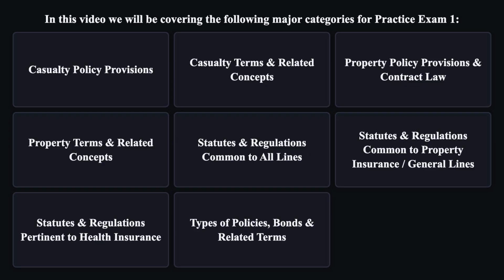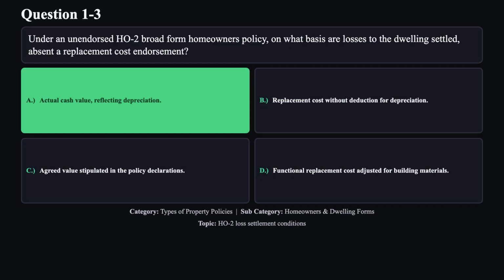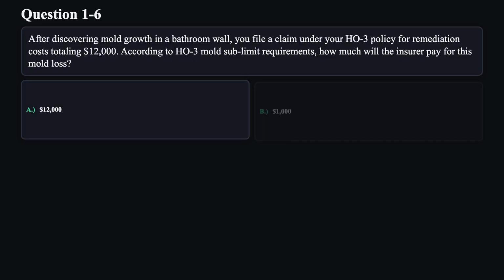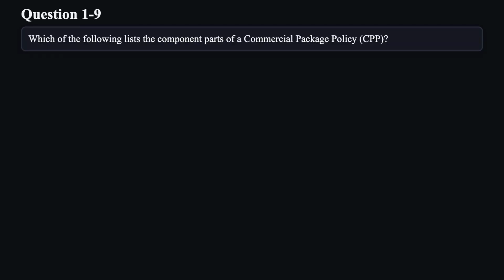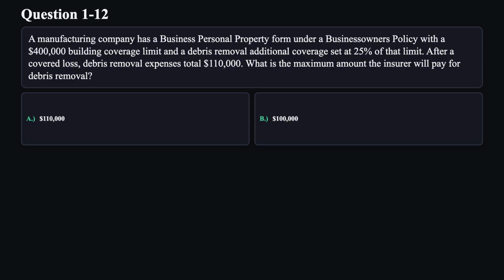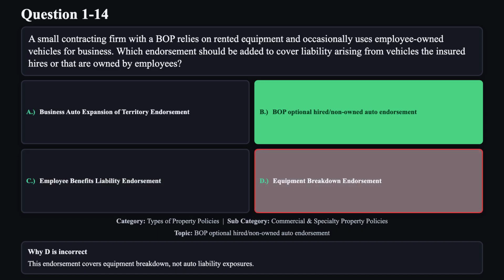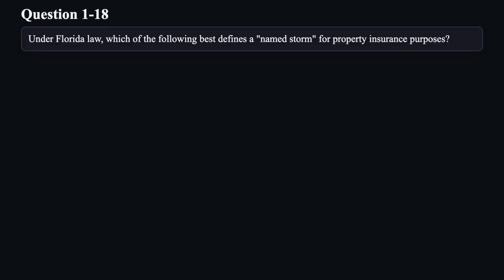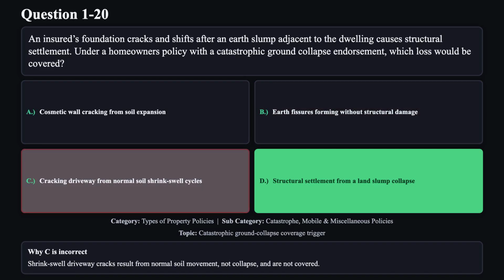Florida General Lines Insurance Agent (0220) Practice Exam (InsFL-PC06) - 20 Questions Free